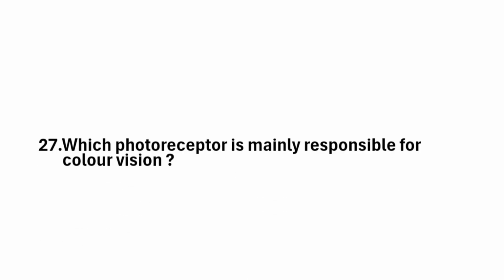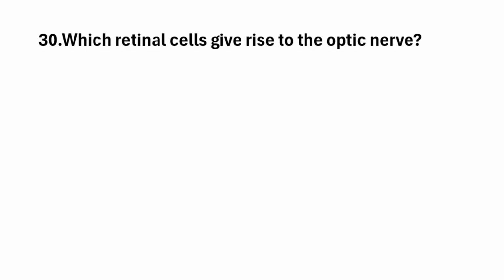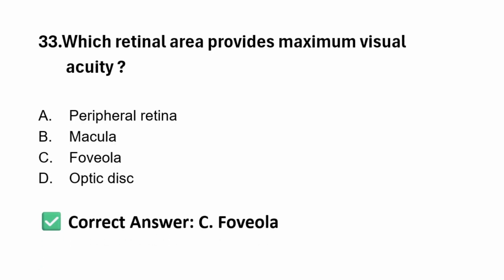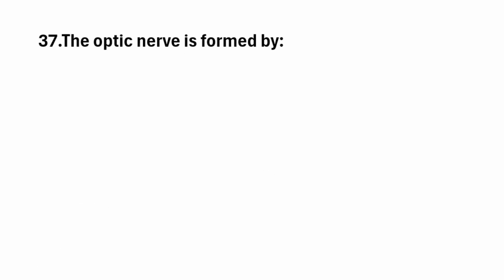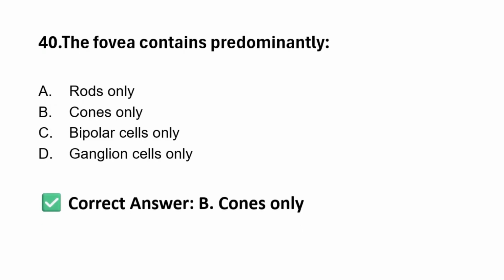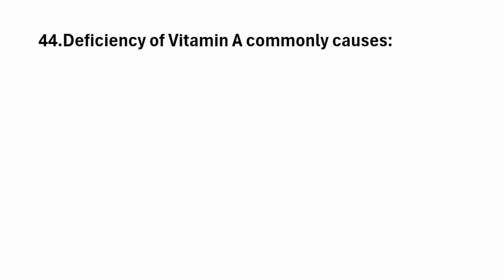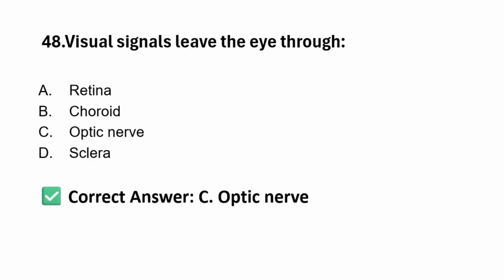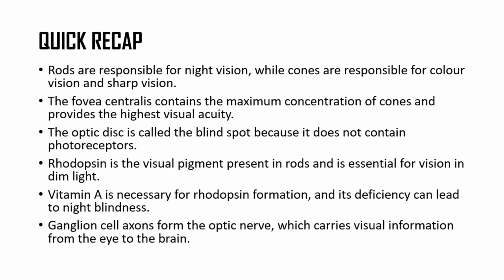Retina MCQS | Session 2 | Anatomy and Physiology of Retina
This video is all about anatomy and physiology of retina